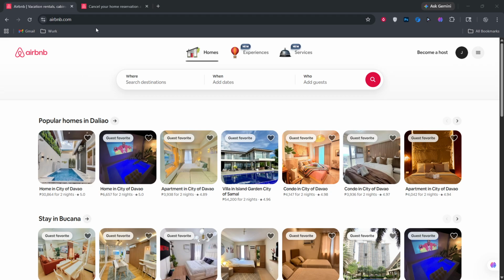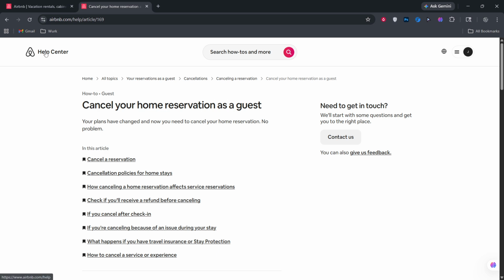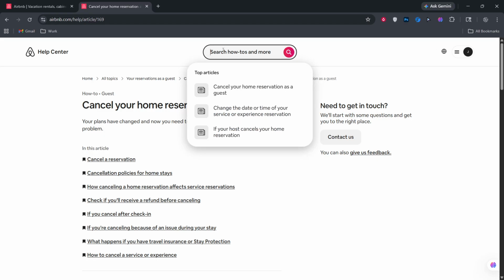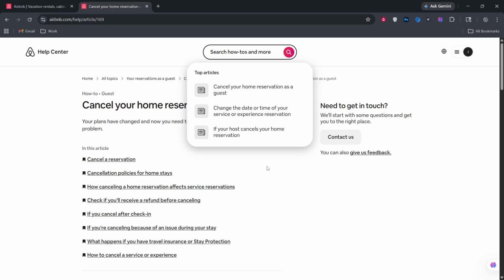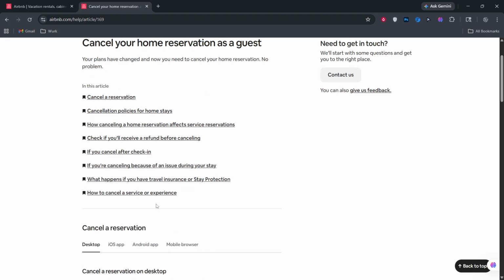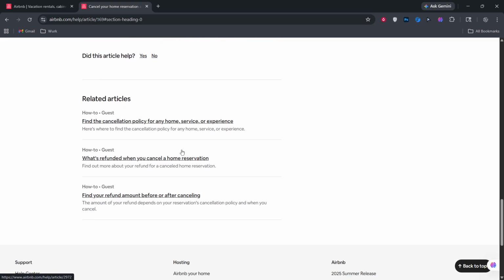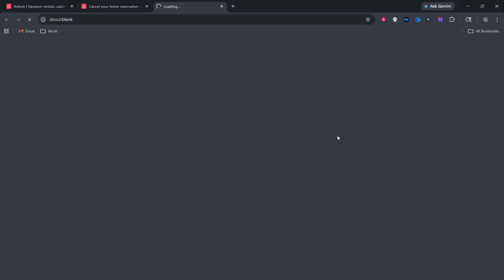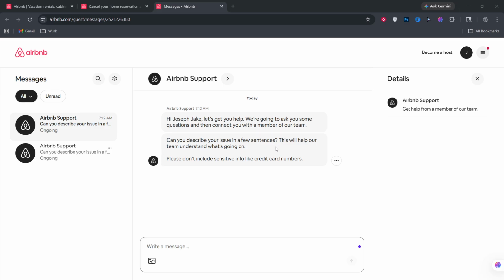How to Contact Airbnb [2026 Full Guide]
How to Contact Airbnb

In this video, we help you resolve the common issue where you need to contact Airbnb customer support directly but cannot find the right channel. Navigating modern platform support structures can be incredibly challenging when urgent booking errors, host communication breakdowns, or listing discrepancies require human intervention.

We emphasize the importance of identifying whether your inquiry requires direct phone support, live chat assistance, or formal case logging through the account portal. By understanding the proper escalation pathways within the platform's support framework, we ensure your specific travel or hosting issues are directed to the right service department for swift resolution.

Technical Specs:
Software: Airbnb; Feature: Troubleshooting & Support